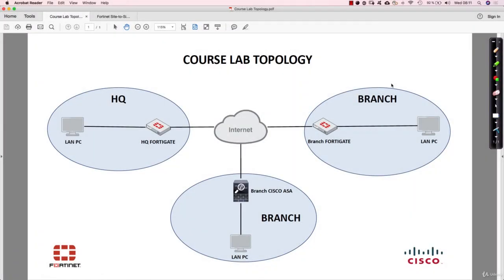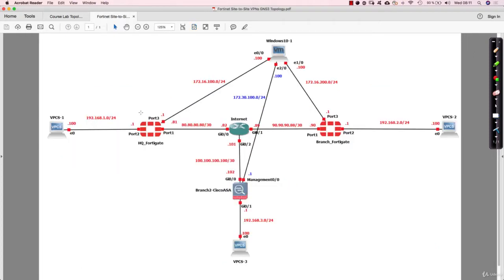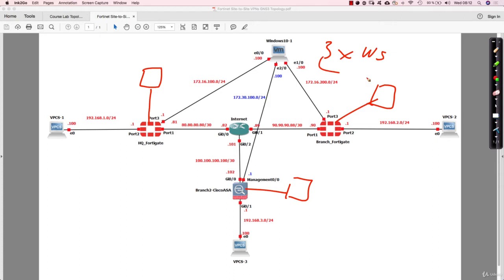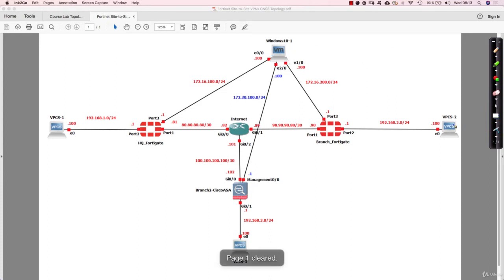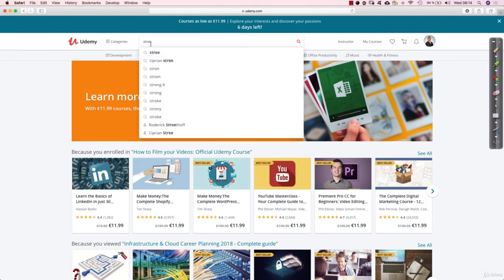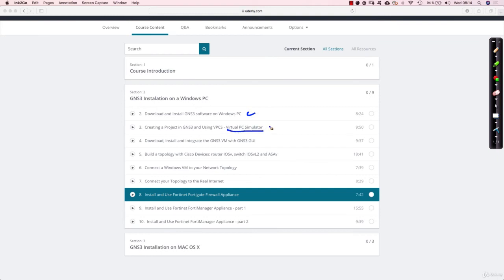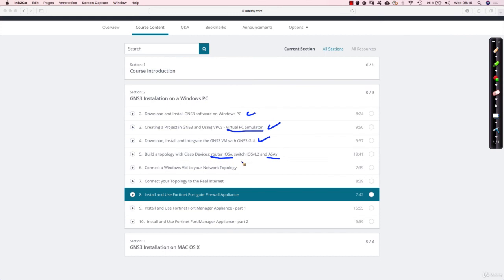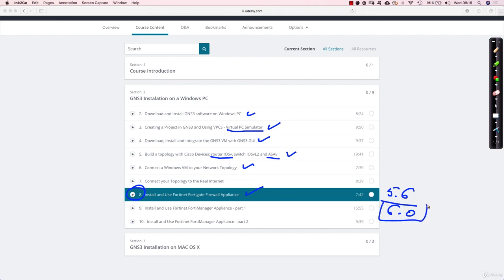13.2.Preparing the Lab Environment on your Windows or Mac OSX Laptop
13.2.Preparing the Lab Environment on your Windows or Mac OSX Laptop.
13. Course 3 - Deploy Fortinet Site-to-Site VPNs.